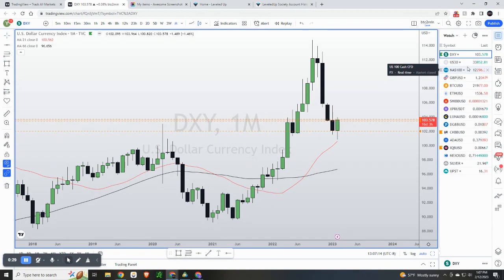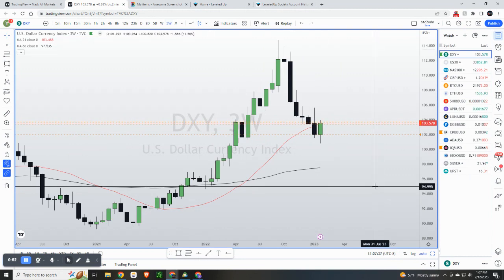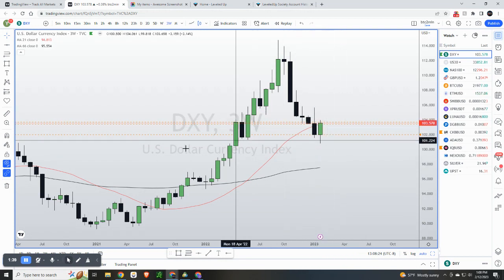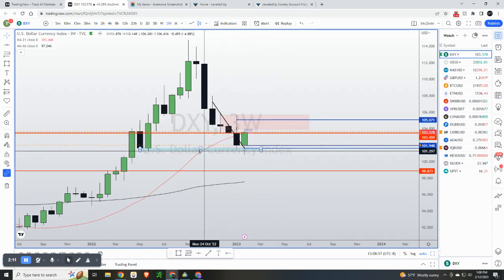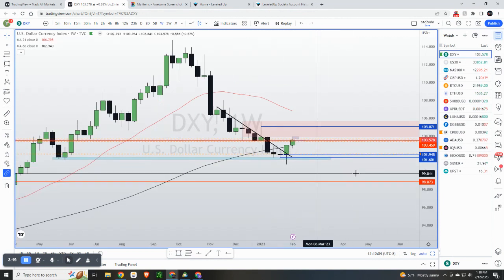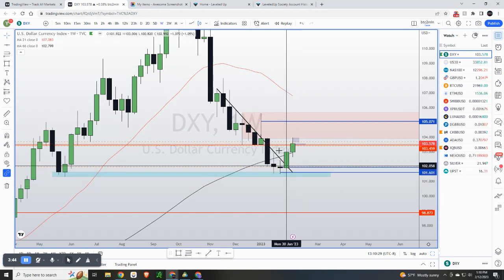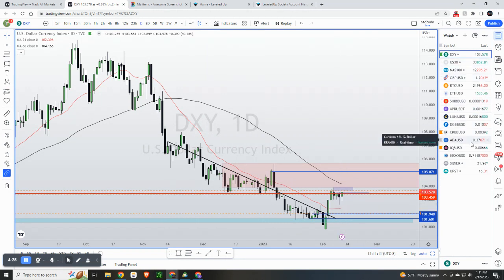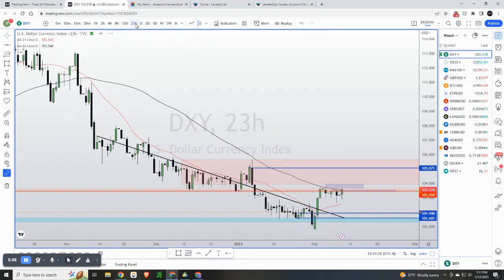Market Update Feb 2023 Preview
There has been a lot of Consolidation the past week or so but I do believe the US Dollar will begin to rise causing other assets to fall in price.  Everything is Temporary these days so I would look to "play Ping Pong" in the markets for now by entering and exiting positions at key supply and demand levels based off technical analysis.